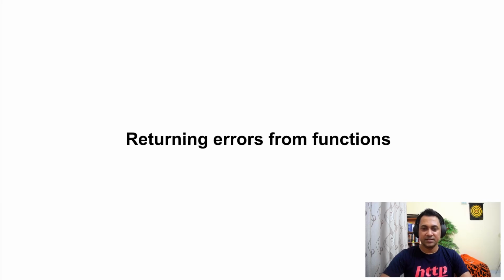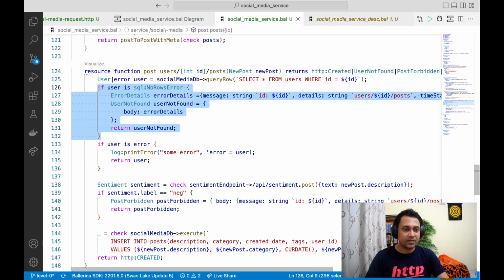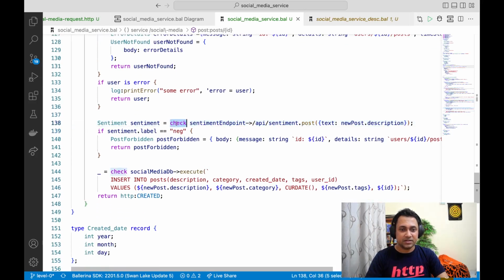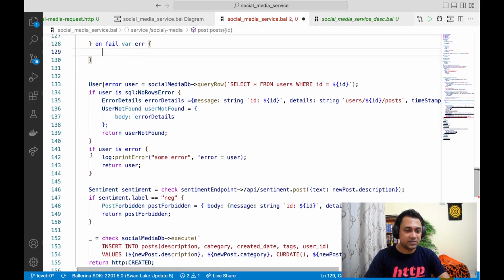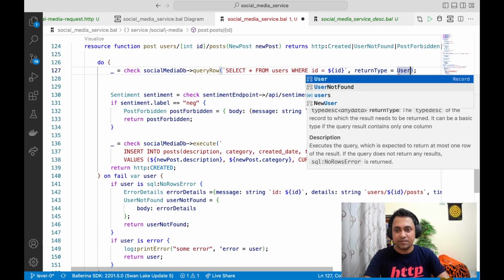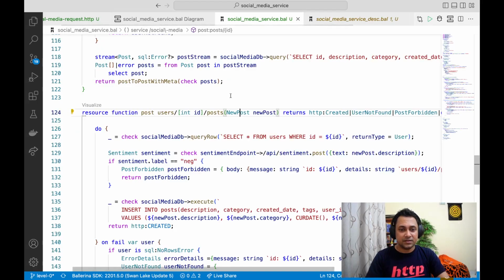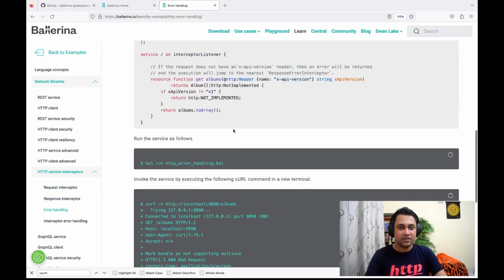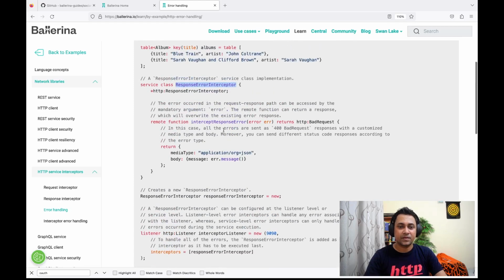Error Handling with the Ballerina Programming Language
This video is part of the introductory Ballerina training series on Integration with Ballerina. It's designed to help you learn and apply Ballerina for integration scenarios.

In this video, Ballerina team member Shafreen Anfa discusses error handling in Ballerina services. He explains that errors in Ballerina can be treated as regular values returned from functions, offering three options for handling errors: logging and ignoring, taking action based on the error, or propagating the error to the caller.

Code examples are provided to demonstrate error handling within a resource. The presenter showcases how errors can be handled by checking conditions and returning appropriate responses or simply logging the error without further action. They also introduce the concept of using "on fail" blocks to separate error-handling logic from the main code, improving readability.

The video delves into error interceptors, which allow for intercepting and modifying error responses. The presenter showcases the creation of a response error interceptor that alters the media type and body of the error response sent to the client.

By the end of the video, viewers gain a thorough understanding of error handling in Ballerina services, including techniques to manage errors effectively. The session emphasizes the importance of structured error handling and provides practical insights into implementing error handling logic in Ballerina code.